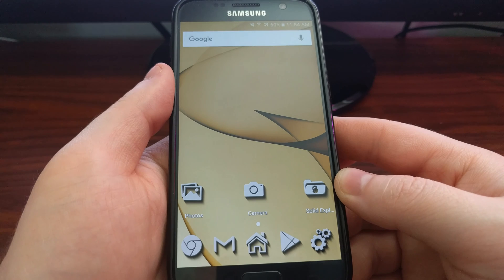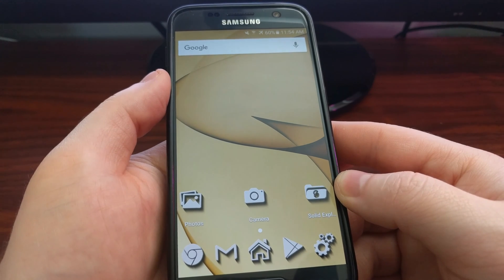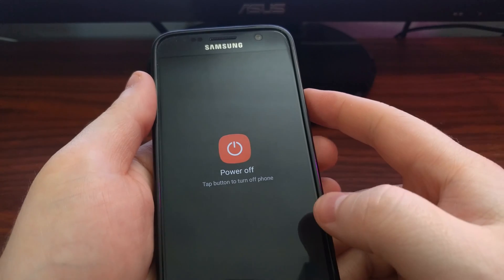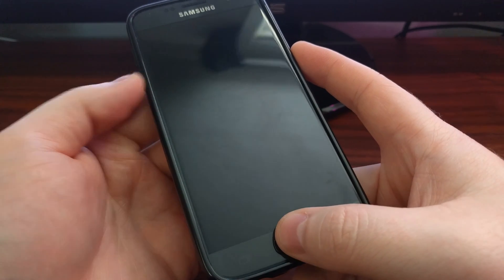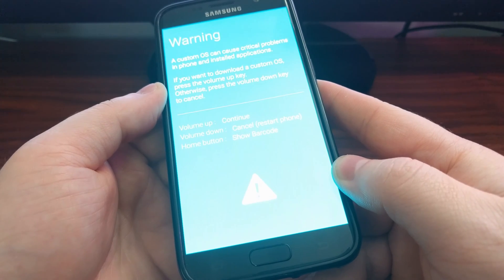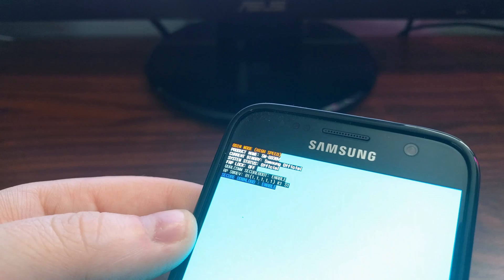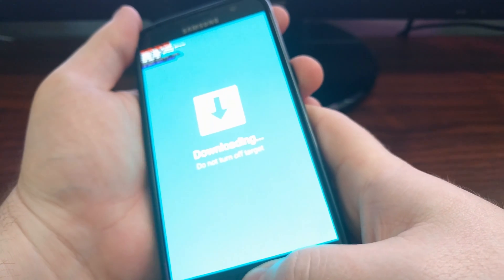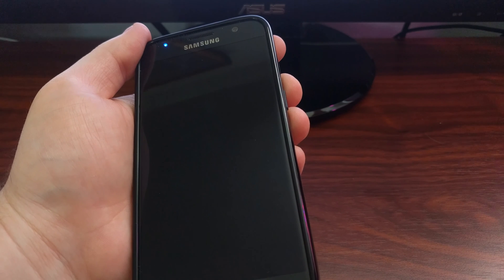How to Boot the Galaxy S7 into Download Mode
Galaxy S7 Download Mode is required in order to access certain areas of the device and today I'm going to show you how to boot into this special mode.